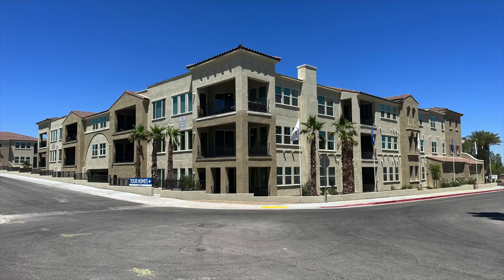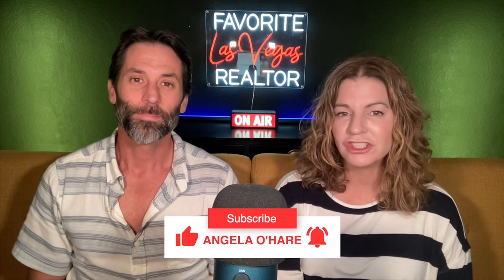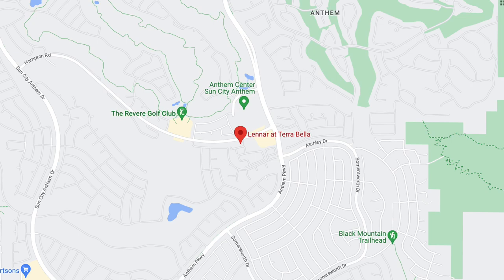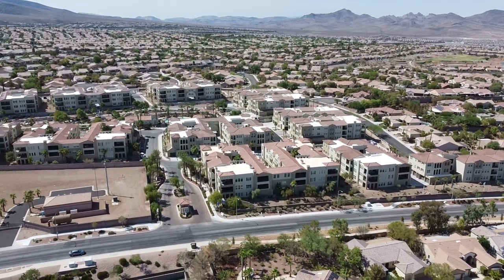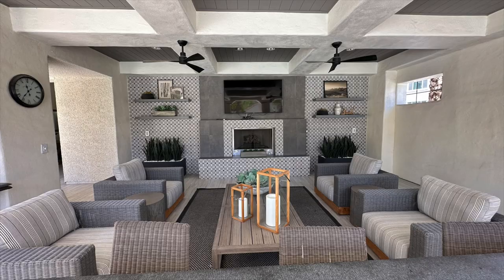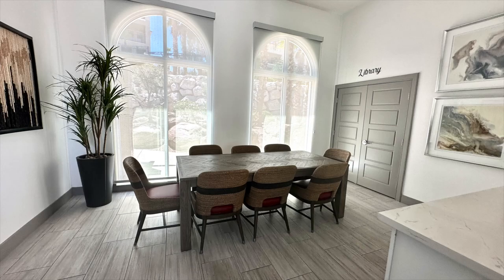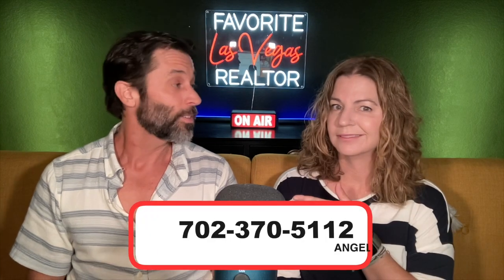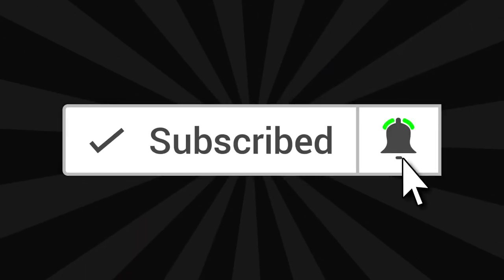Terra Bella in Anthem by Lennar Homes | 55+ Retirement Community in Henderson, NV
Terra Bella in Anthem

Terra Bella is a gated, elevator-accessible community of new condos for sale exclusively for active adults aged 55+ at the Anthem masterplan in Henderson, NV in the 89052 zip code.

Lennar Homes began construction of Terra Bella in 2020 and is almost sold out. This community consists of low-maintenance condo homes with 5 different floor plans to choose from that range in size from 1,424 to 2,247 sq. ft. with 2 bedrooms and 2 to 2.5 baths.

Company: Home Realty Center
License #: 180246